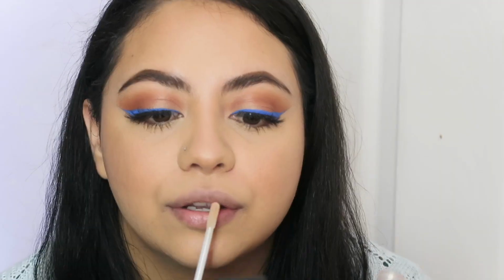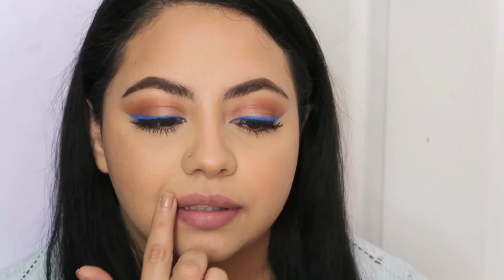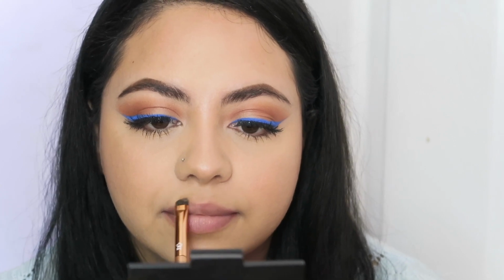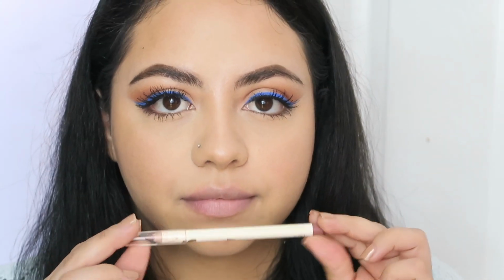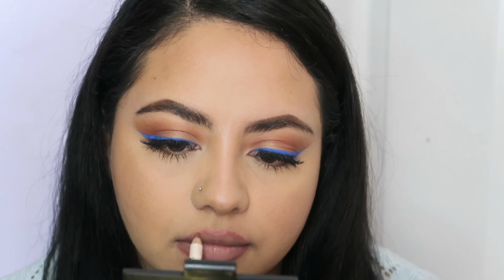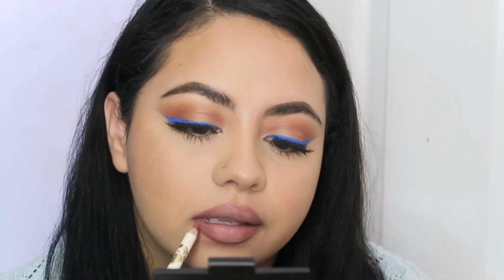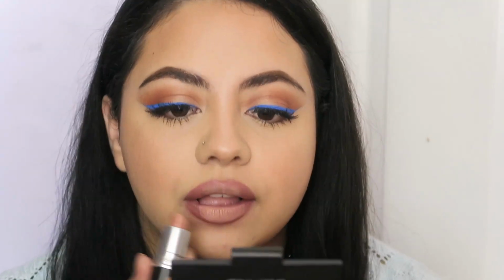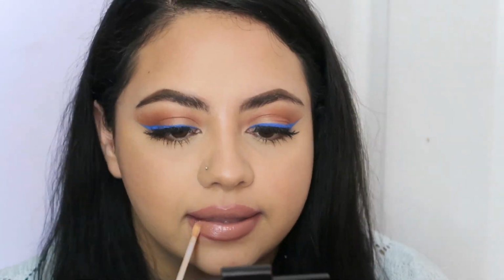How to fake BIG Lips (with makeup)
Hey guys! Here is a quick video on how to fake bigger lips with makeup.

Products used
PUR- sugar scrub lipstick
Too Faced- Lip injection extreme gloss
Vintage by Jessica Liebeskind- lip pencil in mocha
MAC- Lip stick in Honey Love
Tarte- Tarteist lip paint in Insta famous